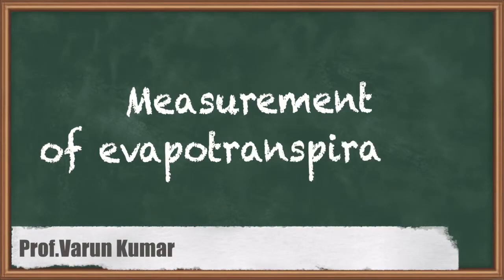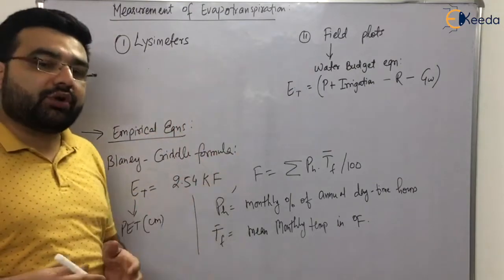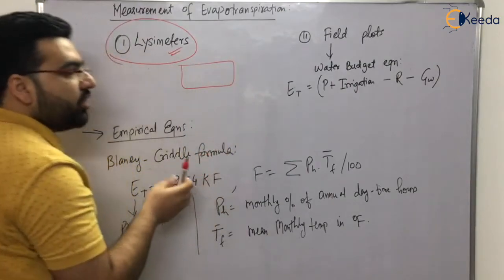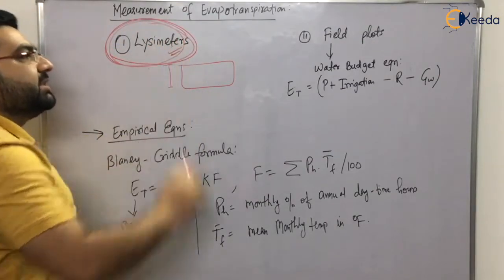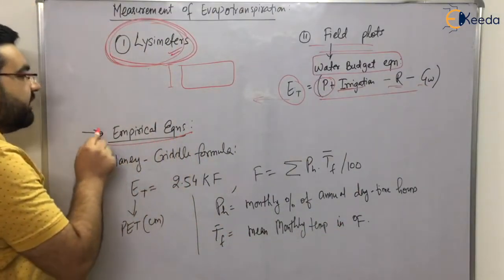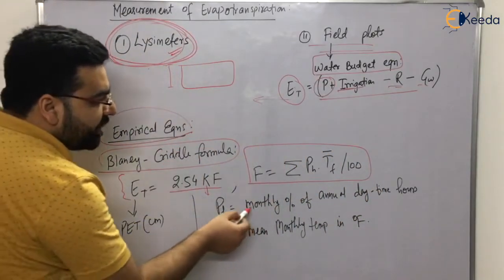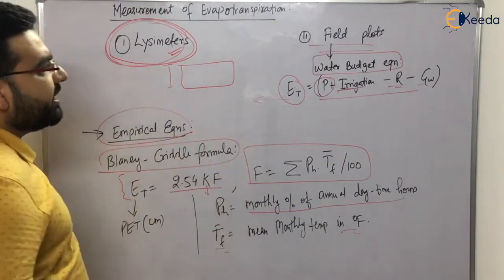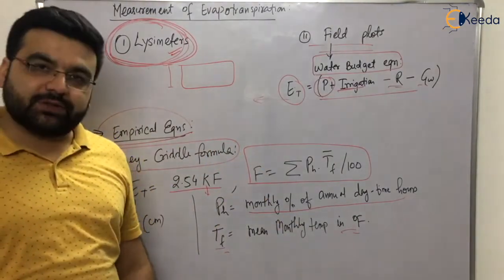Measurement of evapotranspiration | Evaporation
In this comprehensive video, we'll delve into the intricacies of evapotranspiration (ET), a crucial component of the Earth's water cycle. Evapotranspiration represents the combined loss of water from the earth's surface and plant transpiration. Understanding and measuring ET is essential for various applications, including water resource management, agricultural planning, and climate change studies.

What you will learn in this video:

Explore the concept of evapotranspiration and its significance in the water cycle.
Discover various methods for measuring evapotranspiration, including lysimeters, energy balance approaches, and empirical equations.
Gain insights into the factors influencing evapotranspiration rates, such as climate, vegetation, and land use.
Comprehend the applications of evapotranspiration measurements in agriculture, hydrology, and meteorology.
Who should watch this video:

Students pursuing degrees in hydrology, meteorology, or environmental science.
Professionals involved in water resource management, irrigation engineering, or climate change research.
Individuals interested in understanding the dynamics of water movement in the Earth's system.

Happy Learning.